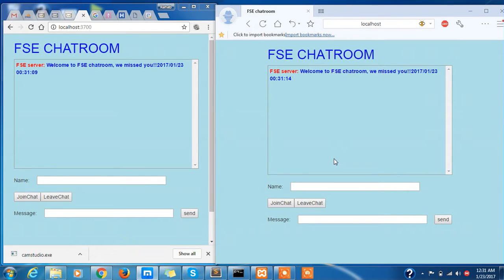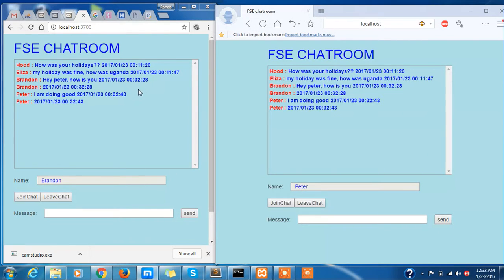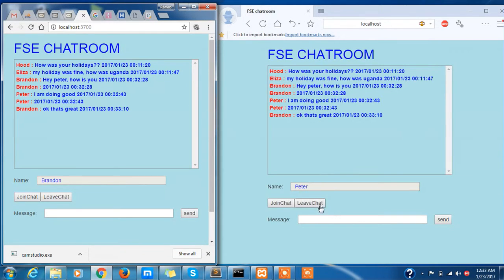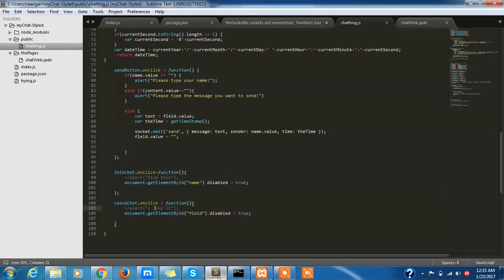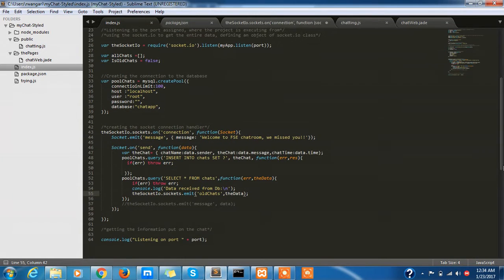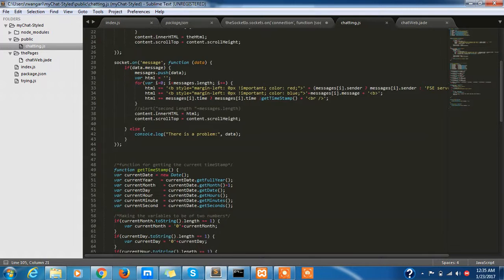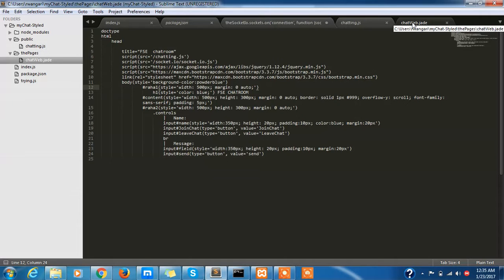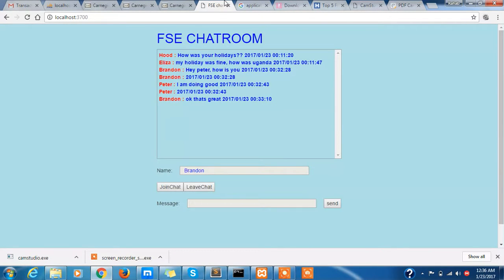Rwangari Chatroom Application